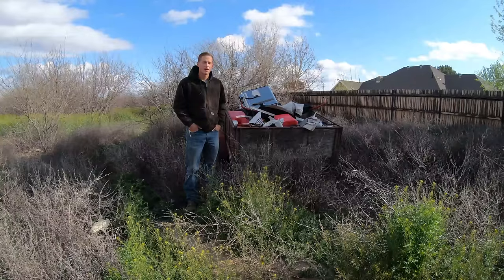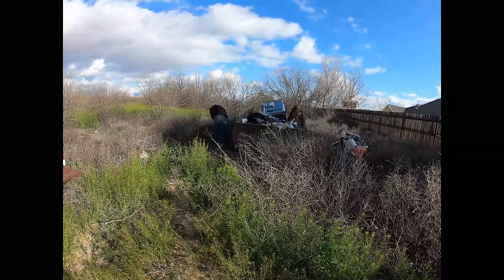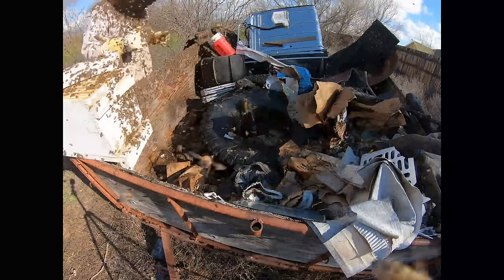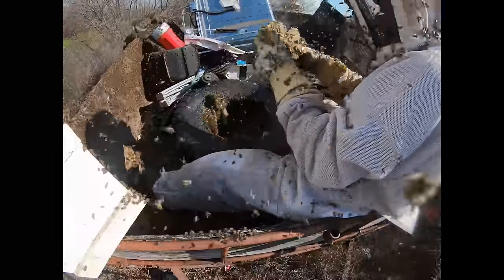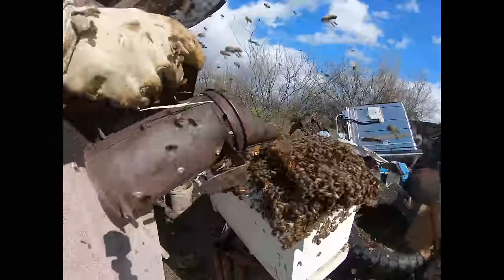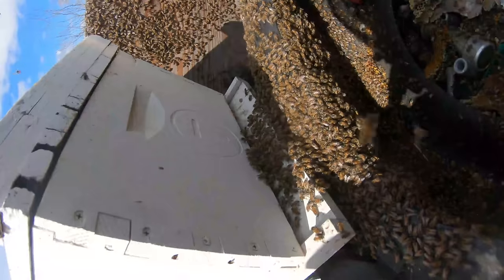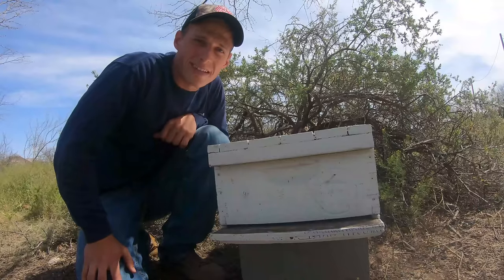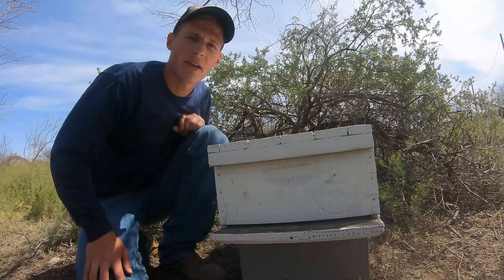KILLER BEES ATTACK DURING CUTOUT- KILLER BEES RELOCATED IN ARIZONA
Africanized bees are relocated, they are in a tire and i take you along to see feel like you are inside the hive!